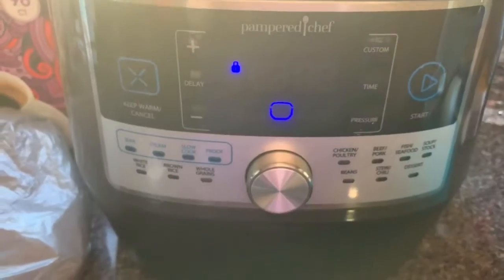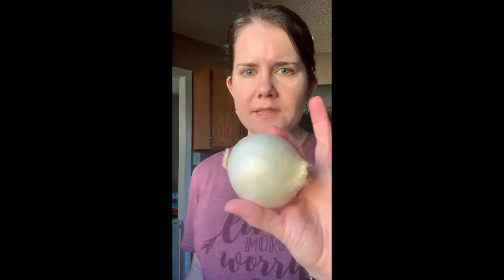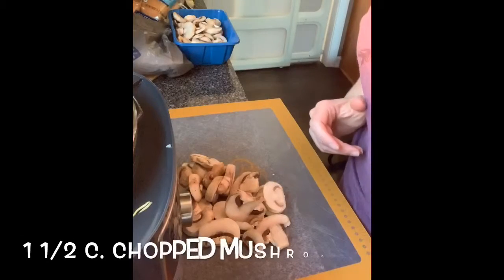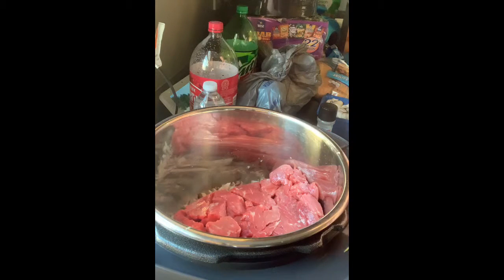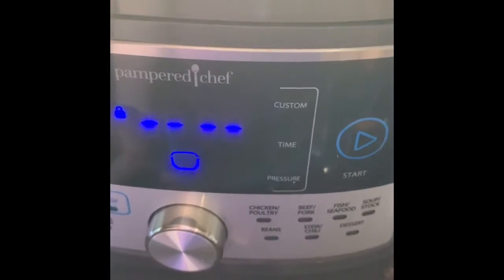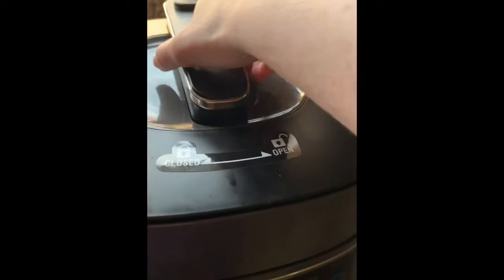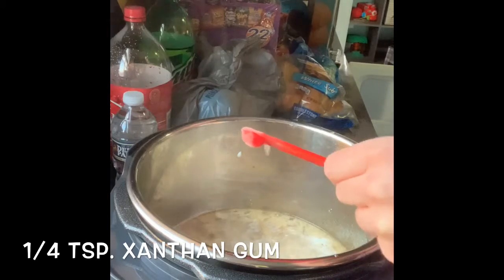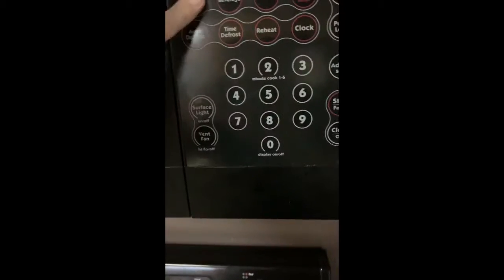Quick cooker Keto beef stroganoff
Keto beef stroganoff  in the pampered chef quick cooker.  This recipe was actually made for an Insta pot but I adapted to the quick cooker.

This is the book I bought off Amazon

For more recipes and keto tips, check out my free keto group